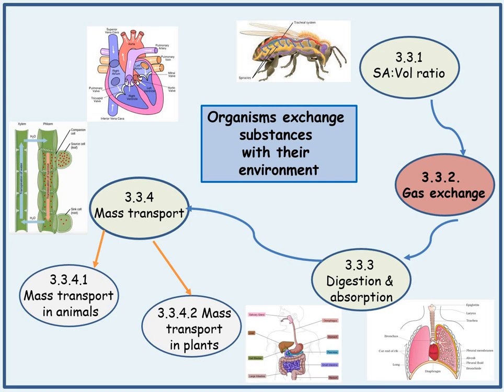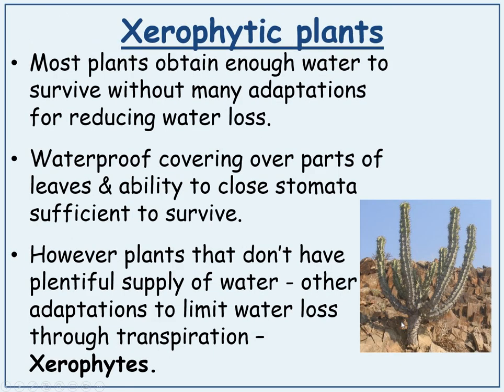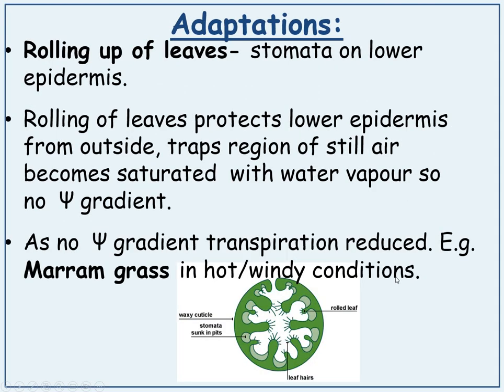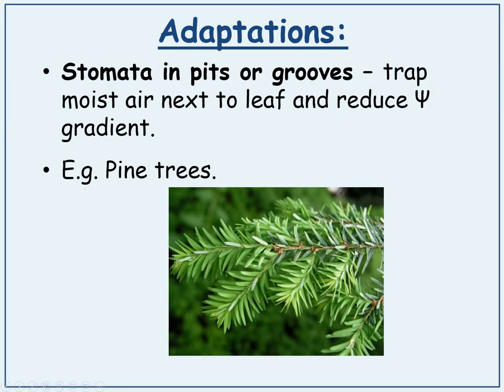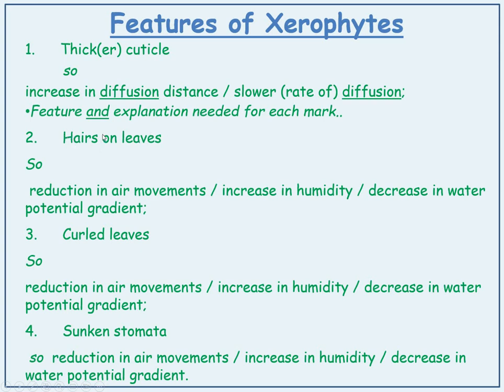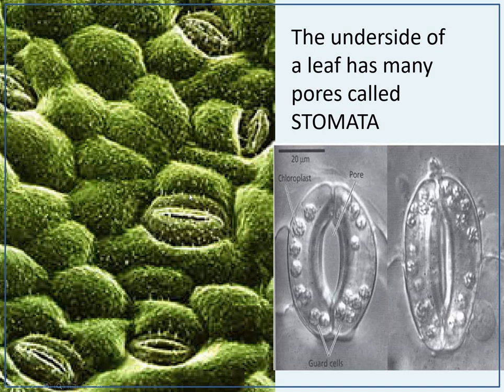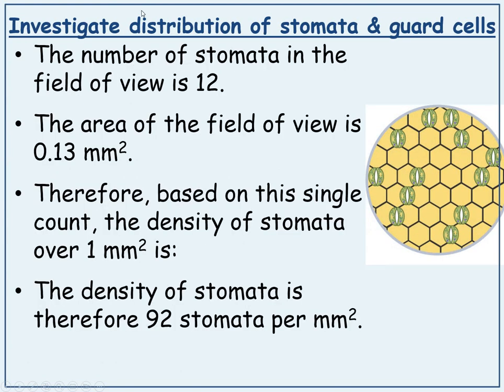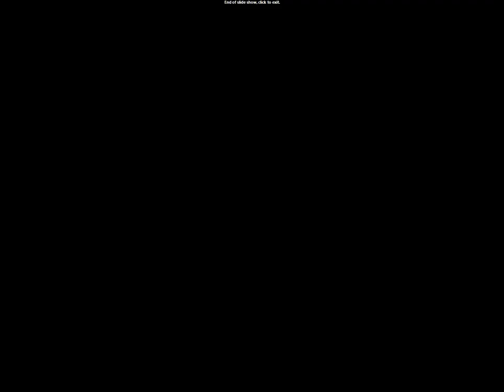Limiting water loss in plants (Xerophytes) A-level